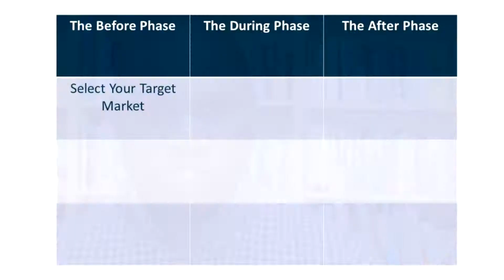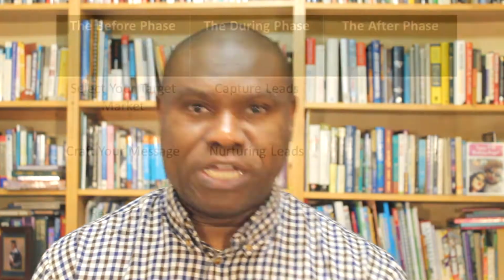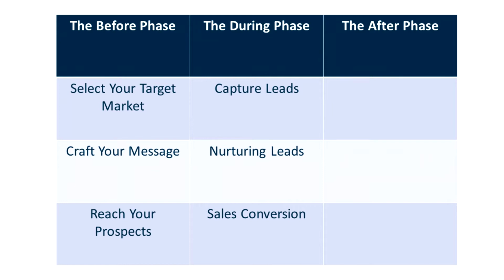The 1 Page Marketing Plan | How to Find New Customers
The 1 Page Marketing Plan Summary - Allan Dib's book summarised in less than 10 minutes.

In this video Toye Oshunbiyi shares on the book The 1-Page Marketing Plan by Allan Dib.

One Book: The 1-Page Marketing Plan by Allan Dib

Summary:

The "Before"Phase
* Select Your Target Market
* Craft Your Message
* Reach Your Prospects

The "During" Phase
* Capture Leads
* Nurturing Leads
* Sales Conversion

The "After" Phase
* Delivering a World Class Experience
* Increasing Lifetime Value
* Orchestrating & Stimulating Referrals

One Thought: "Unless you can get into the mind of your prospect, all your other marketing efforts will be wasted – no matter how well you execute them."

One Action: Ask your customers why they buy from you

Comment, please

This video helps entrepreneurs and leaders plan their marketing strategy and get results by finding new customers and keeping them also.

Camera
Canon EOS 4000D DSLR Camera and EF-S 18-55 mm f/3.5-5.6 III Lens - Black